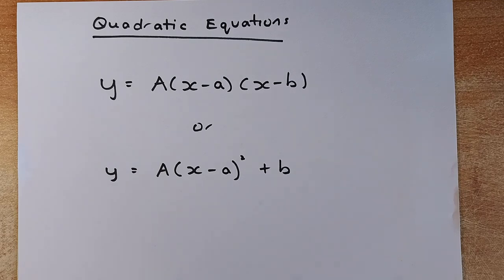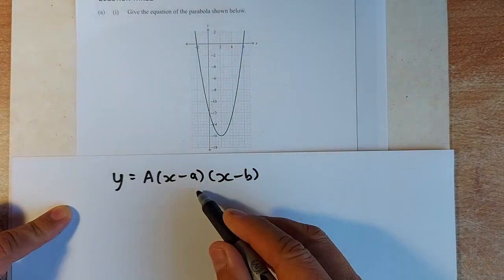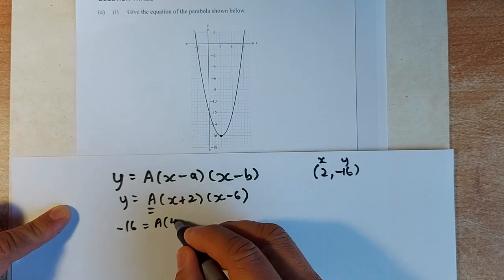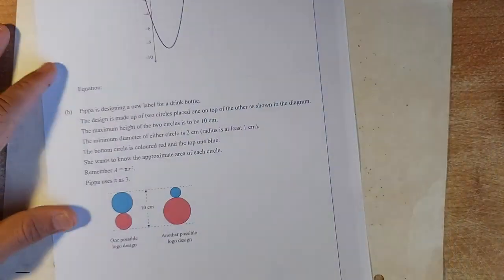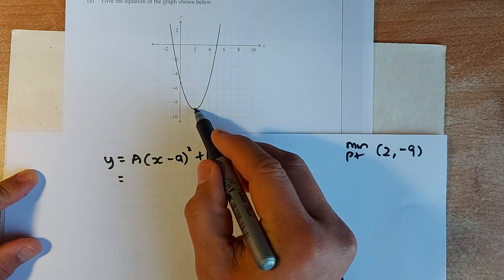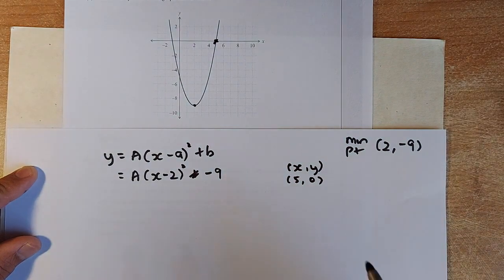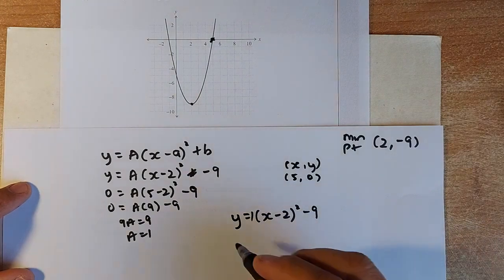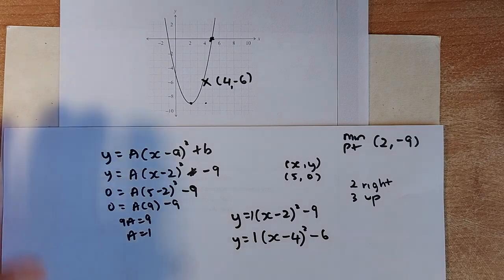How to Find the Equation of a Parabola (Quadratic Equation).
In this video, Mr Ong has decided to do a video on finding the equations of quadratic graphs for the upcoming NCEA Level 1, Table Equations and Graphs. It will also apply to those doing NCEA Level 2, Graphs. There are 2 ways to find the equations of a quadratic graph, one using the factorized form y = A(x-a)(x-b) and the other using the minimum / max point. Mr Ong has also shown the technique of finding the new equation of the graph if the graph is translated left/right or up/down. Enjoy watching.